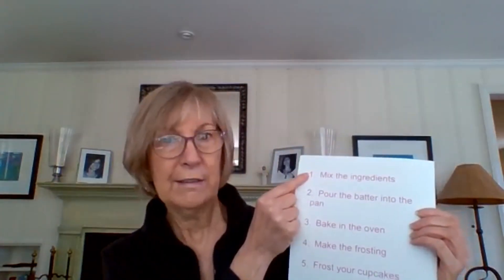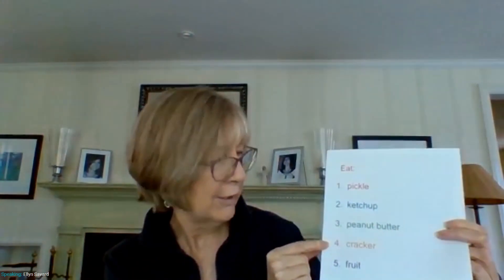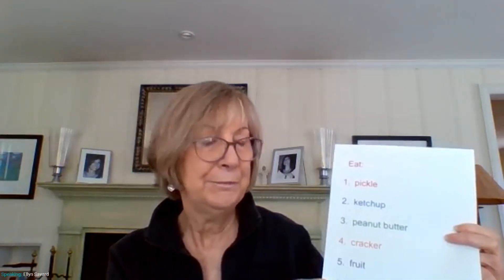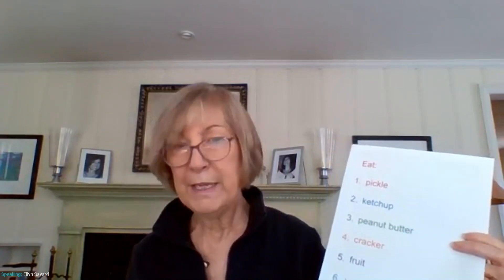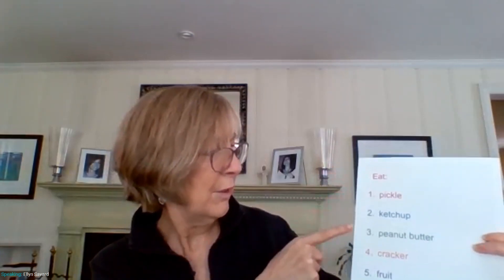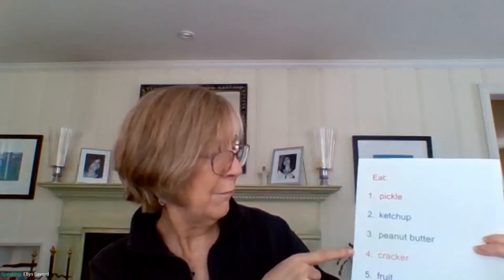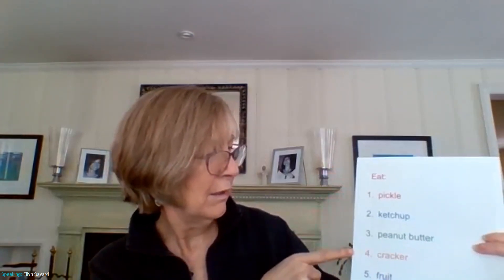Girl Scout Activity Zone: Junior (Grades 4-5) Junior Cybersecurity Basics Badge: Roll with Protocols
Explore how computers send and receive information when sending messages. They find out how computers use protocols and play a game to create their own.

Setup: Protocols are important in everyday life. A protocol is a set of rules that says exactly how something should be done. When computers share data, they follow a set of rules or protocols. This makes it easier and safer for the computers to share information.

Materials needed:
• Two dice
• One sheet of paper

Activity:
When computers want to share information safely, they have a set of rules or protocols that the computers must follow in order to pass the information. Just like a programmer, see if you can create a protocol that others can follow using a pair of dice!
First, assign protocols to each number on a dice. Since there are six numbers on each dice, you’ll need six protocols or rules—one for each number. You can do this by creating a list of six rules.

Here’s an example of a protocol to stay active:
1. Spin around three times
2. Do five jumping jacks
3. Jump into the air
4. Do your favorite dance move
5. Clap your hands five times fast
6. Raise your hands above your head and wiggle your fingers

As you develop your protocol, write your list of rules and the assigned numbers on a sheet of paper. If you wrote the protocol above, someone could then roll the dice and have to follow the protocol or rule you assigned to that number. For example, if they roll a 1 and the protocol for 1 is "spin around three times," that's what they have to do!
Once you have your set of protocols, invite your sibling or any adults in your family to take turns rolling the dice and following the protocol assigned to that number.
After you’ve had someone test your protocols, give them another chance to roll the dice. However, this time, they can choose to follow a protocol or not. They may want to do something different or do nothing at all!
After, talk about how the two rounds felt. How did your family feel when they had to follow a protocol they didn’t feel like doing? How did they feel when they had the choice to follow the rules or not?
Then, brainstorm more about protocols! Ask yourself:
• Why do you think protocols are important in computers?
• Where else do you see or use protocols in everyday life?
•   When else might they be useful?

Adapted from Step 3 of the Junior Cybersecurity Basics badge.